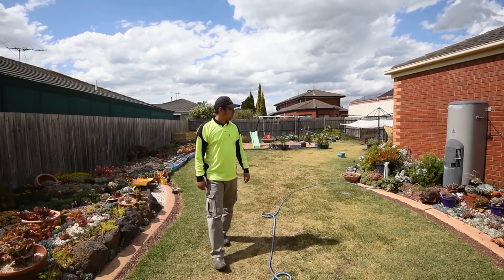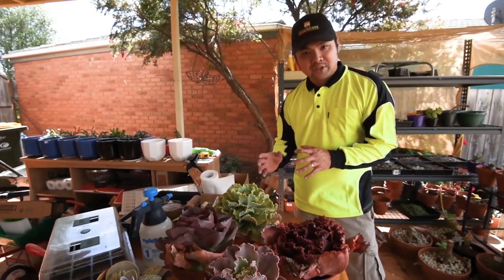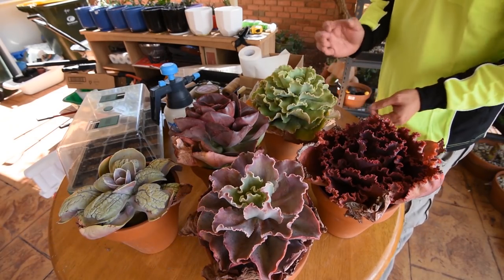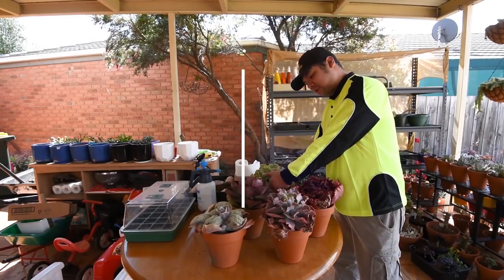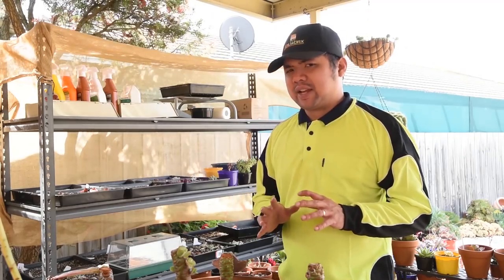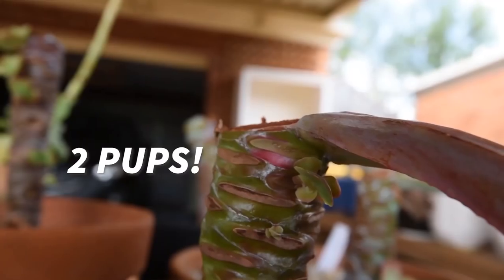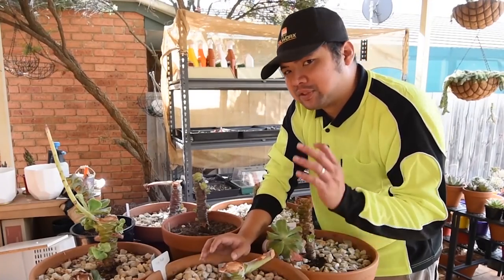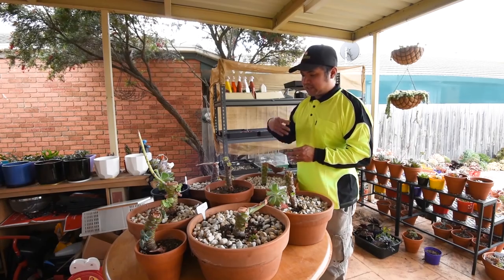#94 What do I do after the head cuttings have rooted?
LET'S PLANT!
EP 94 -  What do I do after the head cuttings have rooted?

It has been 9 weeks since I gave them the chop back in episode 85. The pups on the stump have grown quite a bit, and the heads are starting to push out roots!

You have to love the growing season!

In this episode, I discuss a few things.

First I show you when you would need to replant the head. It is best to plant the head after it has started pushing out roots. An indicator for that is the colour of the new growth at the centre.

Second, I discuss my criteria for when I remove pups from the main stem.

It is growing season now in the southern hemisphere, and we're less than a month away from summer. This means my echeveria are growing faster and I can be more aggressive with my propagation. I want to make the most out of it!